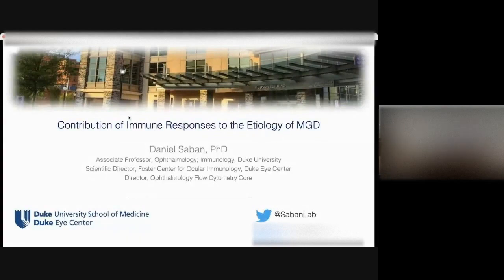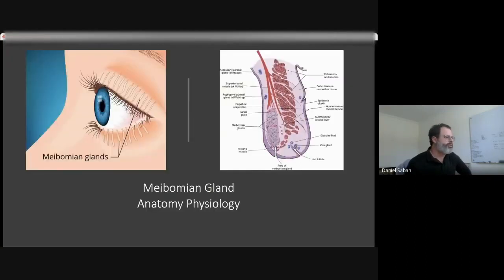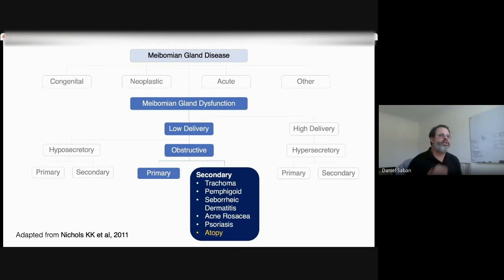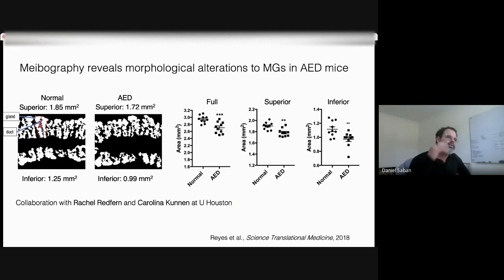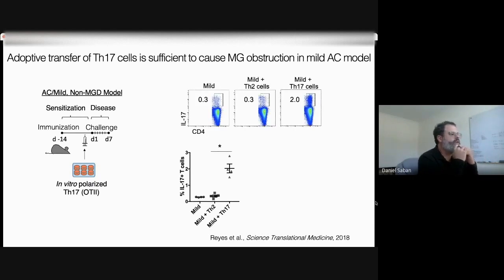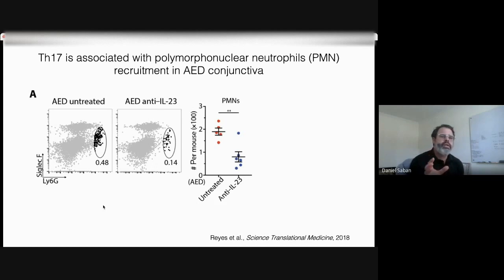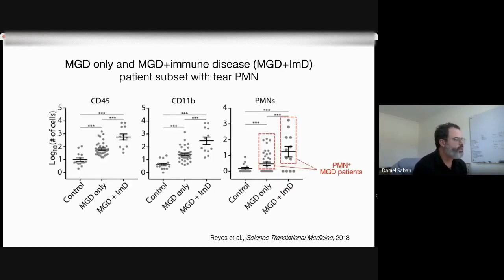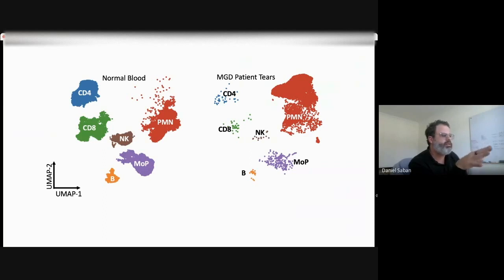Immunopathogenesis of Meibomian Gland Dysfunction (MGD)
Obstruction of eyelid glands called meibomian glands (MGs) is a risk factor for developing chronic inflammation of the eyelids. The function of these glands is to secrete oils onto the surface of the eye. The etiology of MG obstruction is not completely understood. Now, Reyes et al. have discovered that polymorphonuclear neutrophils (PMNs) promoted MG obstruction in a mouse model of inflammatory eye disease. Furthermore, PMNs were increased in tears of patients with MG obstruction, and PMN number correlated with the severity of the obstruction. The data suggest that PMNs might contribute to the etiology of MG obstruction in inflammatory eyelid disease.

Meibomian glands (MGs) are sebaceous glands of the eyelid margin that secrete lipids needed to avert tear evaporation and to help maintain ocular surface homeostasis. Obstruction of MGs or other forms of MG dysfunction can promote chronic diseases of the ocular surface. Although chronic eyelid inflammation, such as allergic eye disease, is an associated risk factor for obstructive MG dysfunction, it is not clear whether inflammatory processes contribute to the pathophysiology of MG obstruction. We show that polymorphonuclear neutrophils (PMNs) promoted MG obstruction in a chronic inflammatory model of allergic eye disease in mice. Analysis of leukocytes in tears of patients with MG dysfunction showed an increase in PMN numbers compared to healthy subjects. Moreover, PMN numbers in tears positively correlated with clinical severity of MG dysfunction. Our findings point to a role for PMNs in the pathogenesis and progression of MG dysfunction.